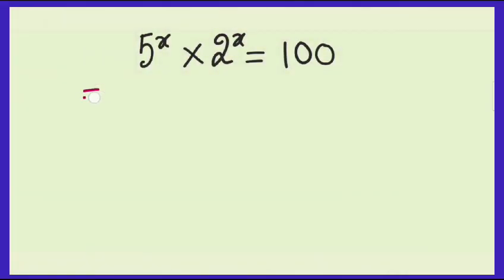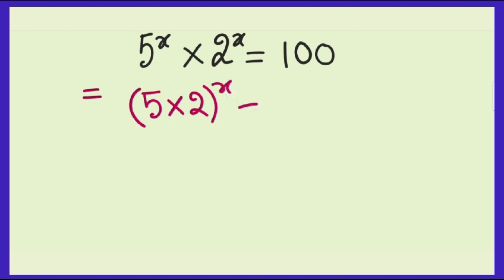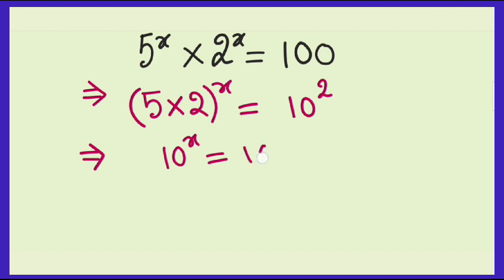Get Easy Solution For This Competitive Based Question | SSC Maths Based Solutions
In this video sum based on power and exponent is explained which will be helpful for any competitive examination.